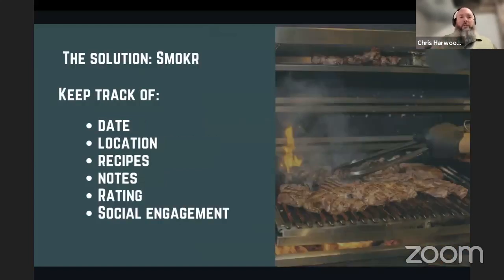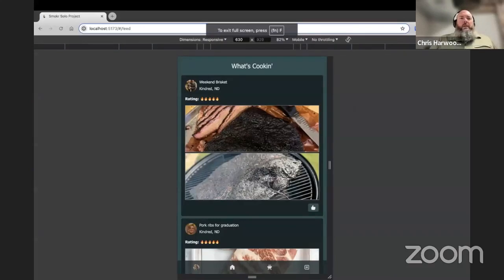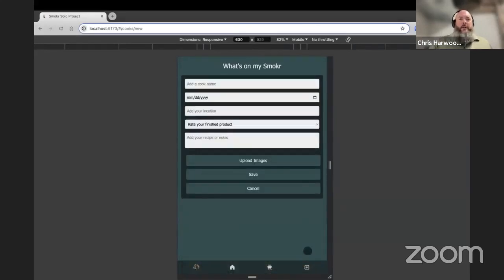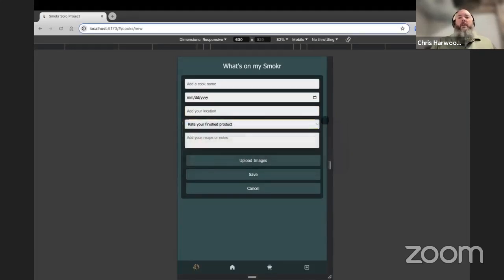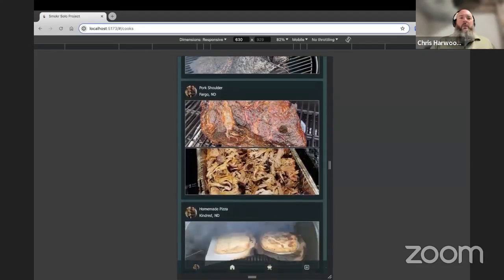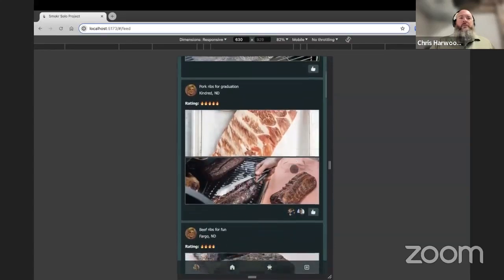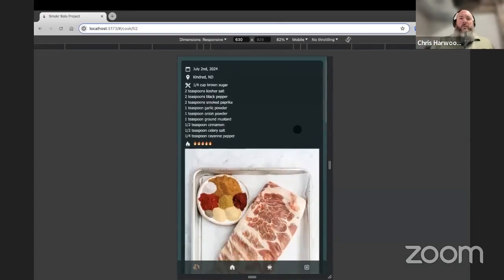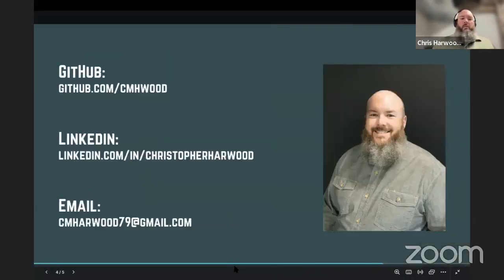Chris Harwood - Solo Project | Minsky Cohort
Chris Harwood presents his solo project Smokr, an app where BBQ enthusiasts can track, share, and discover grilling experiences with detailed cook entries.

Emerging Digital Academy is an immersive 20-week experience that prepares students for entry level software development positions. We use modern technologies like HTML5, CSS, JavaScript, git, React, and Node.js to teach foundational web concepts and techniques.